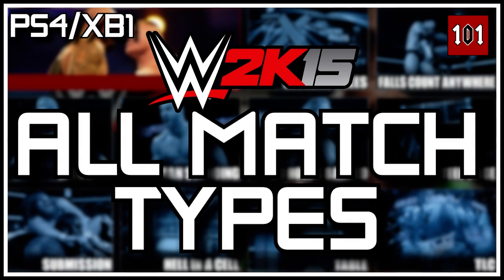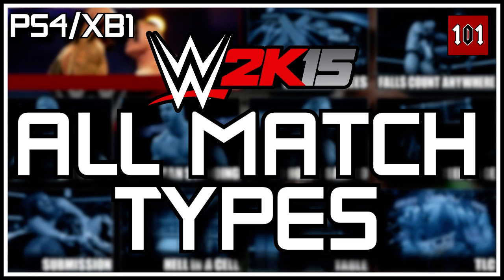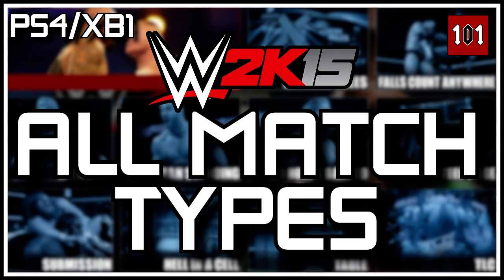WWE 2K15 PS4/XB1 - All Match Types, Full List! (Match Types Removed! Which Ones Survived?)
Several match types were removed from the PS4/XB1 version, lets take a look at what matches remain!

In this video we're taking a look at the match types that remain in the current-gen version of the game. Note that what you see is what you get in the video; No unlockable match types and no match creator for match tweaking either. I would say this is one massive advantage the last-gen version has over current-gen.

Featured 1: Gracystudios - Cold
Featured 2: SBtracks - I Got My…